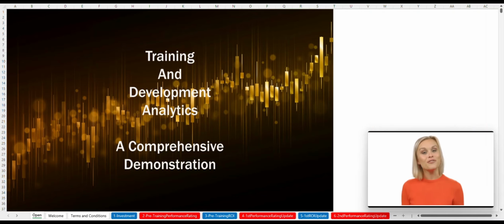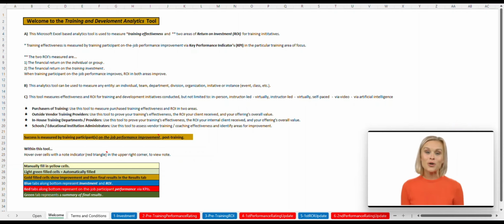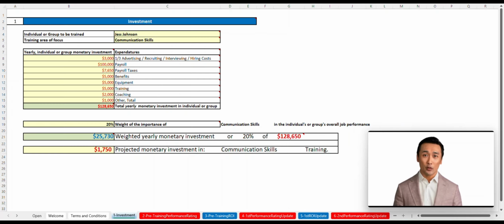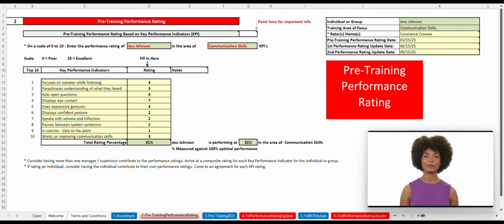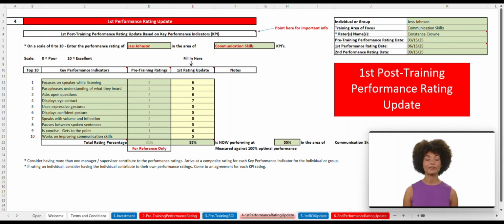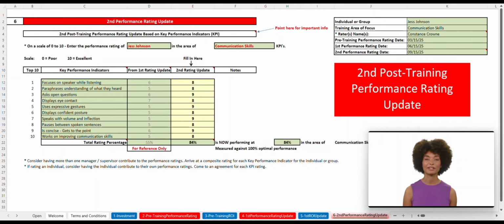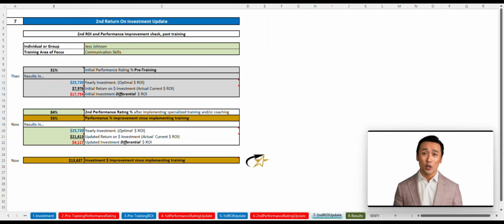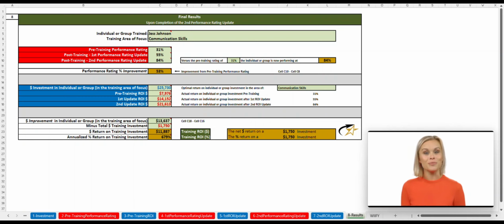A Comprehensive Demonstration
Training And Development Analytics (TADA) is a tool to measure training and development effectiveness and return on investment.

The important questions that need to be answered are…

* Has on-the-job performance improved as a result of the training?
* Has a satisfactory return on the training investment been realized?

Training and Development Analytics helps provide both answers.

TADA is first and foremost, a management tool.

With the data generated by TADA, management will know whether the training should be continued, altered, or replaced.

Coaches will know precisely where coaching is needed.

Don't wonder about your training and development initiative’s success, effectiveness, and return on investment...KNOW!

View this comprehensive demonstration to see exactly how it works.